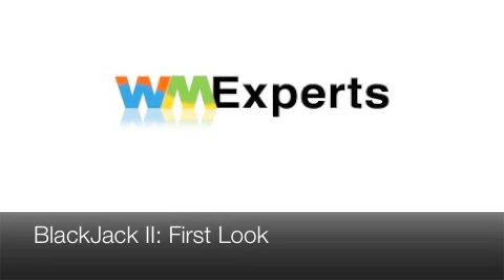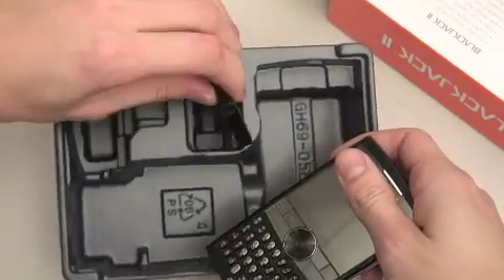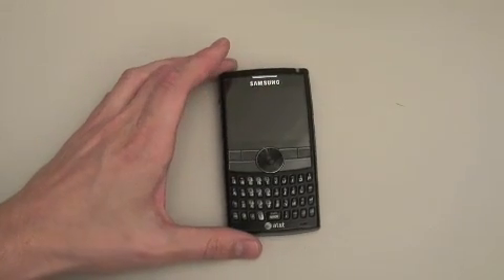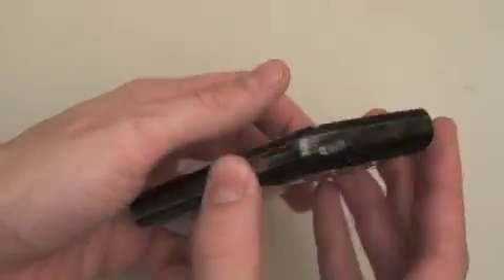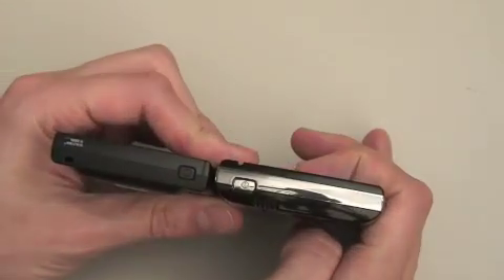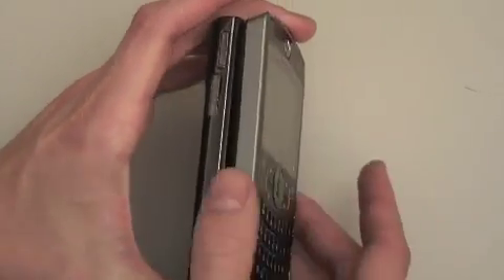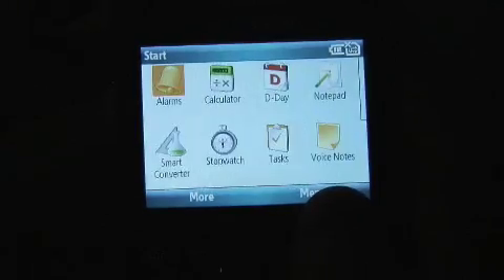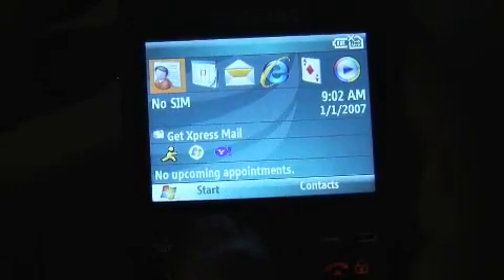Blackjack II Video First Look